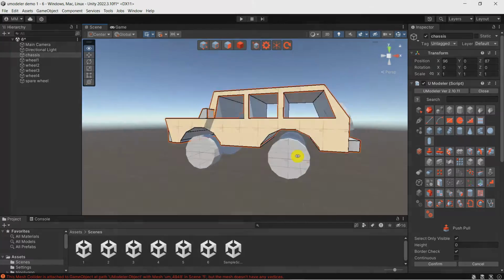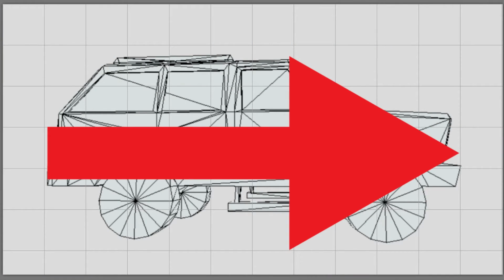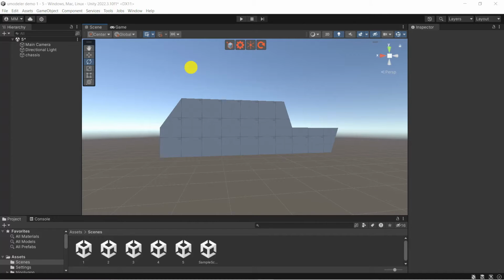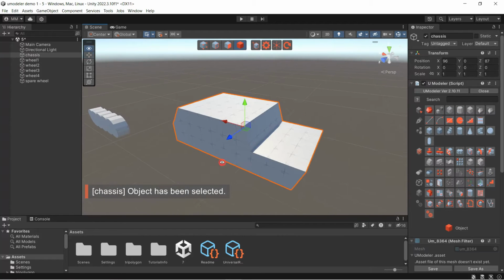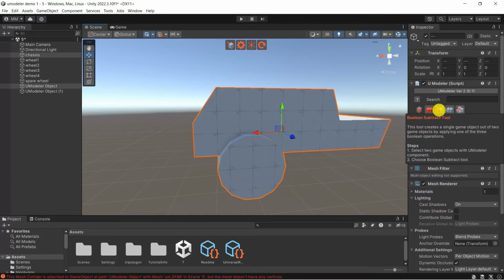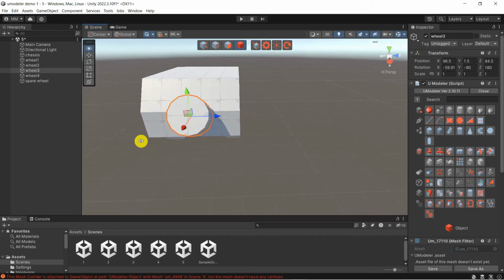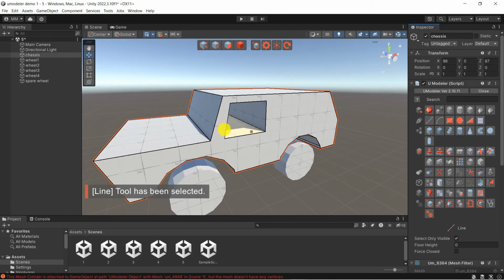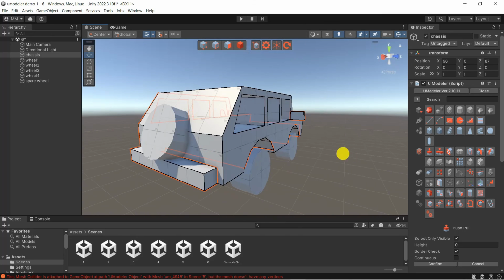Beginning 3D modelling with uModeler: Explainer 6 of 7- Create a car based on the Simpsons Canyonero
Wish you could model your own 3D objects to use in games, animation and film, or just to show them off online?  Welcome to your perfect starting point!

In this series of short explainers we'll install Unity and use uModeler to introduce basic 3d modelling.  We'll use the basic tools to create a simple car model based on the Canyonero from the Simpsons and share the model online at Sketchfab.

where we explore a different digital theme every month :)

⏱️⏱️VIDEO CHAPTERS⏱️⏱️:

00:00:00 - Introduction to 3D Modeling the Canyonero
00:00:59 - Set Up Your Unity Scene
00:02:02 - Create the Chassis and Cabin of the Canyonero
00:03:07 - How to Model Realistic Wheels
00:04:03 - Use the Boolean Tools to create wheel arches
00:05:08 - Mastering Boolean Tools for Detailed 3D Models
00:06:15 - Draw Windows and Wing Mirrors with UModeler
00:07:15 - Finalise Your 3D Model: Tips and Export